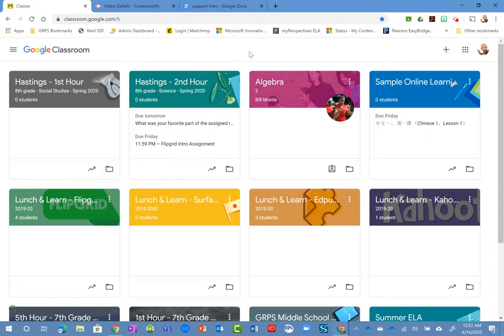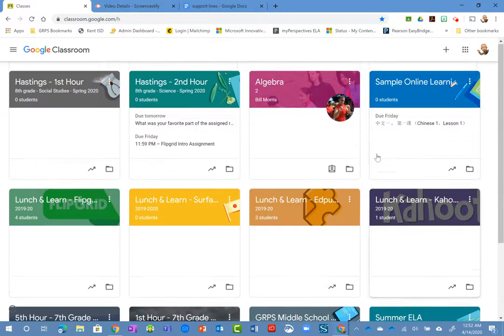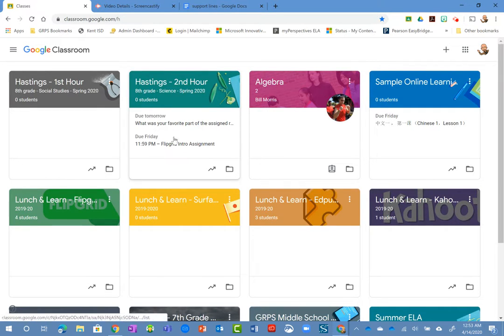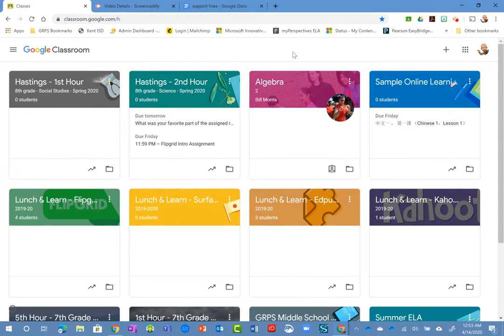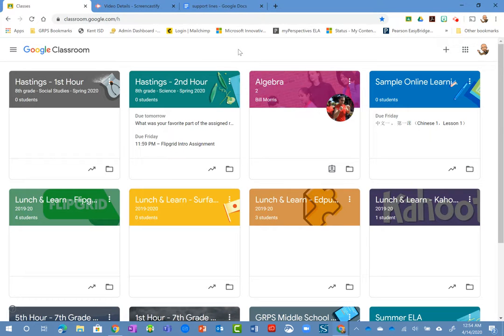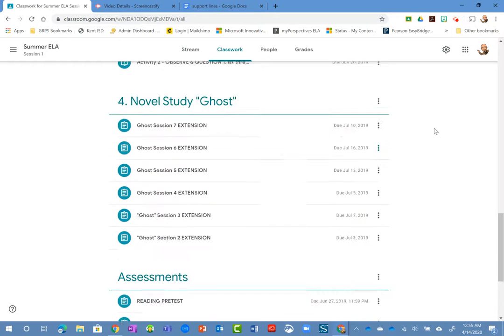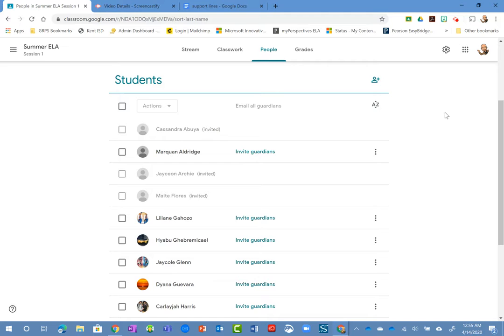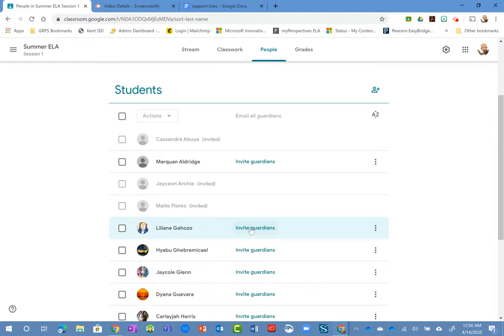Admin GC 2